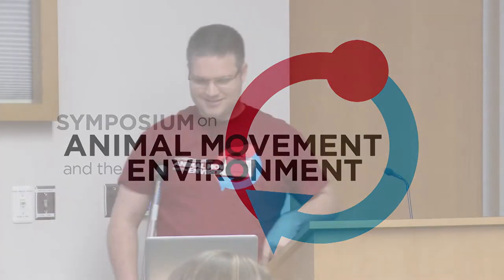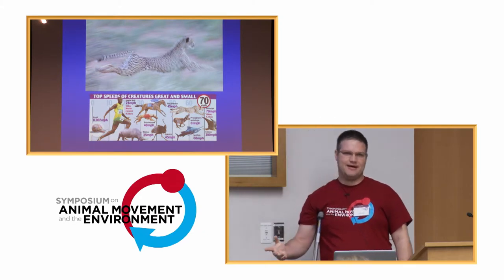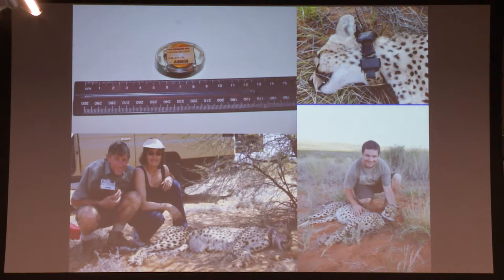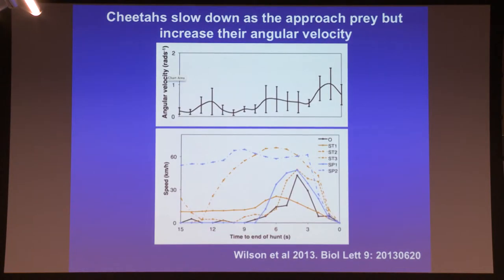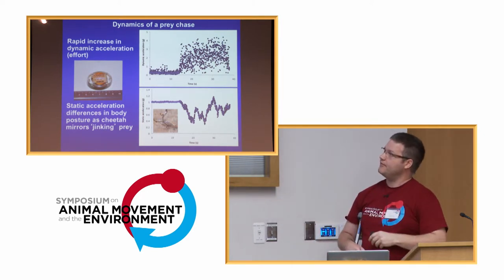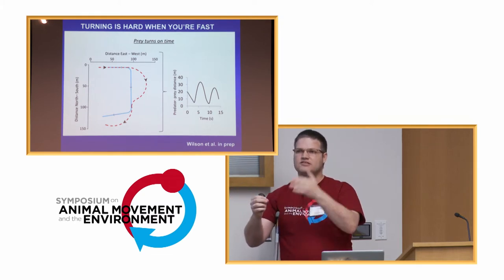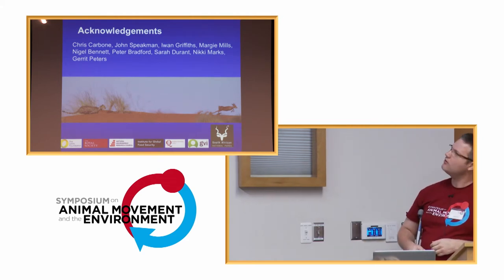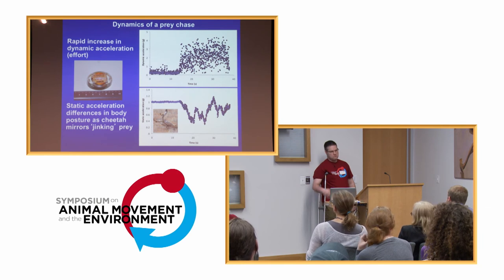AMoveE 2014: Johnny Wilson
This talk was presented by John Wilson on 7 May 2014 as part of the Symposium on Animal Movement and the Environment, held at the North Carolina Museum of Natural Sciences in Raleigh.

Wilson JW, Wilson RP, Mills G, Scantlebury M, 2014, "Cheetahs vary hunting strategies depending on prey species"

Abstract: Predator-prey interactions are fundamental in the evolution and structure of ecological communities. Even so, we have limited knowledge of the dynamics involved in prey acquisition, including the cost of hunting, and strategies used during pursuit of prey. Here we report on the hunting dynamics of the world's fastest land animal, the cheetah, Acinonyx jubatus. Using miniaturized data loggers, we recorded fine-scale movement, speed and acceleration of 14 free-ranging cheetahs to measure how hunting dynamics relate to chasing different prey. Cheetahs attained hunting speeds of up to 18.9 m/s and accelerated up to 7.5 m/s2. However, rather than a simple maximum speed chase, cheetahs first accelerate to decrease the distance to their prey before reducing speed to facilitate rapid turns to match species-specific escape tactics. The interplay between forward and lateral acceleration during a chase showed that the total forces involved in changing speed and turning angles were approximately constant over time but varied with prey type. Predator and prey thus strike a fine balance of speed against maneuvering capability in a race for survival.